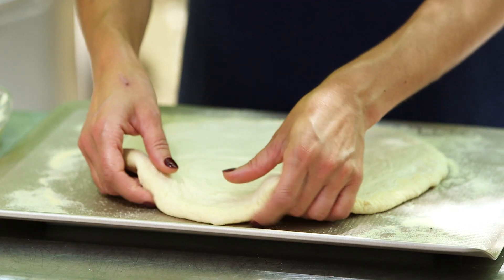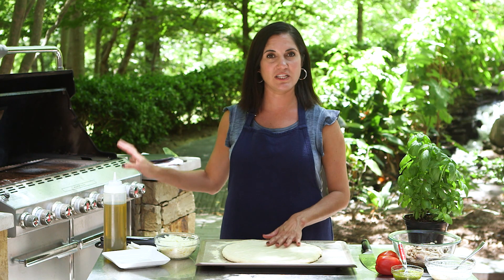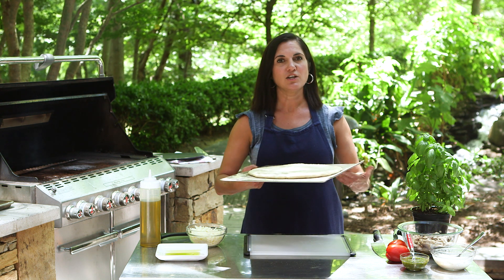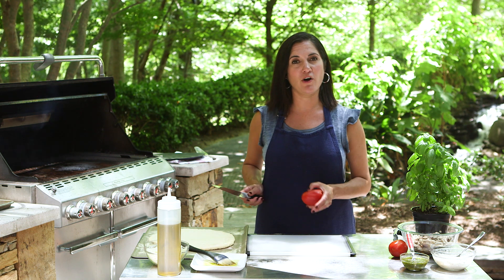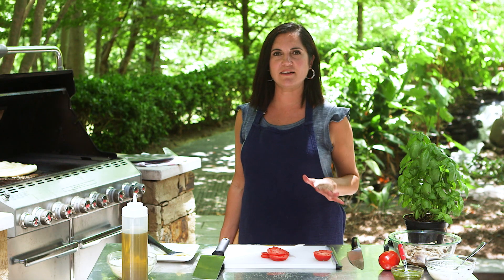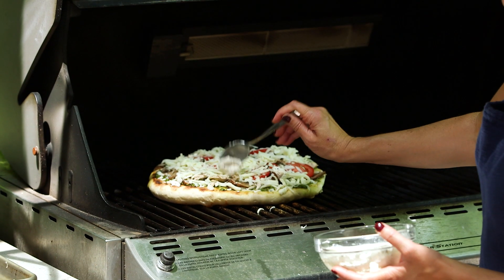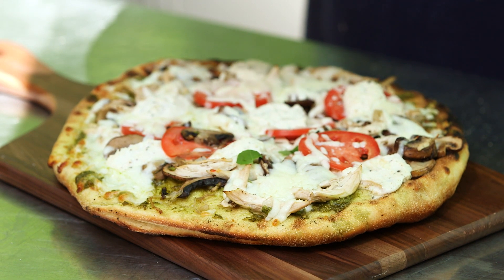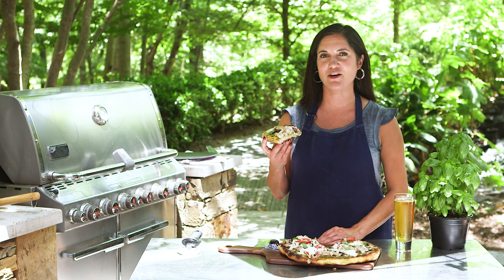Every Hack You Need for Easy DIY Grilled Pizza | Mom’s Grilling Hacks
Don’t tell the Associazione Vera Pizza Napoletana, but you don’t actually need a pizza oven to make great pizza. All you need are peak summer ingredients and a grill.